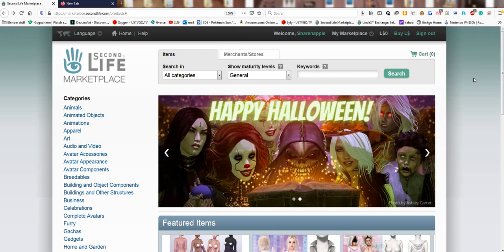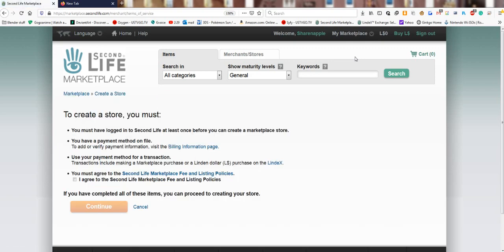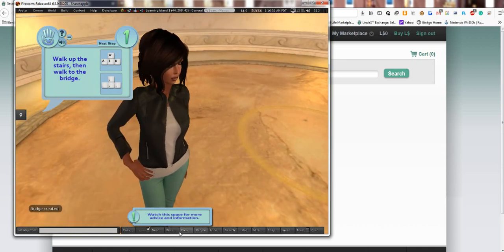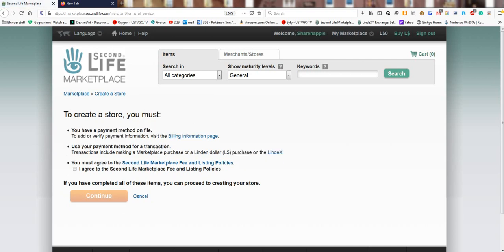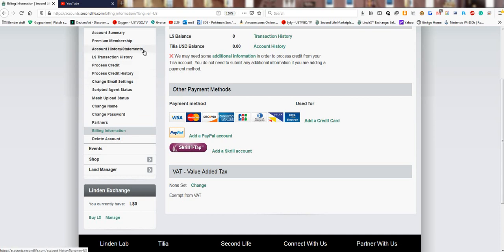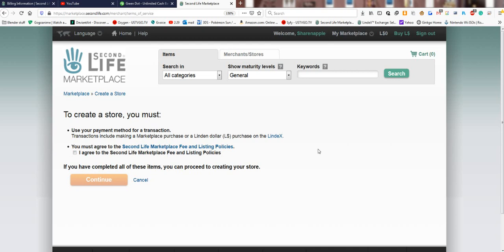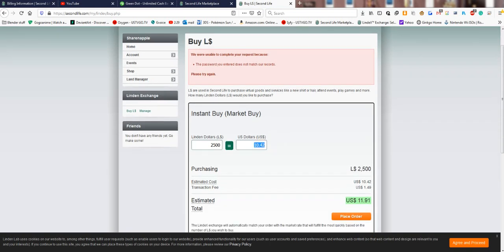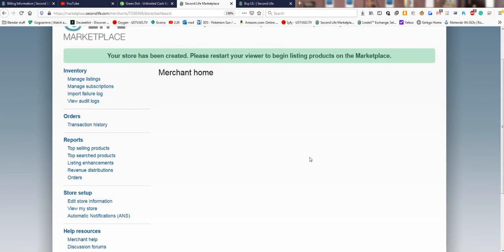(1) How to Open a store in Second life: Marketplace Creation Chapter 1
The marketplace has a number of steps you need to make a marketplace store.